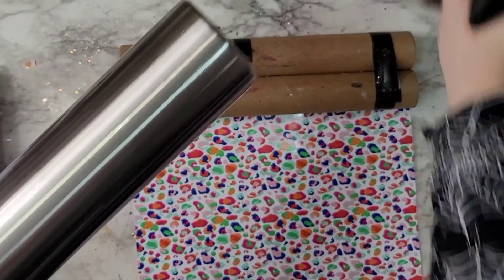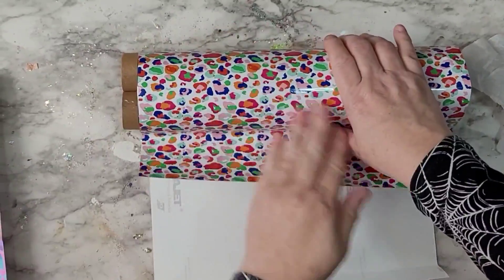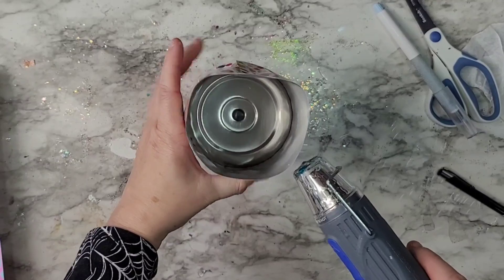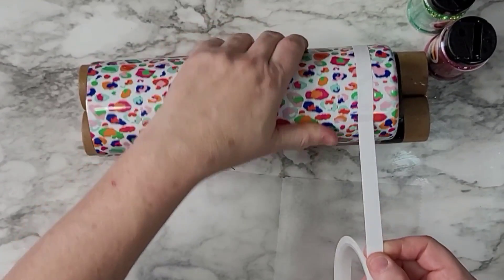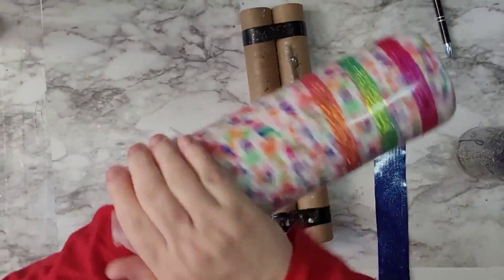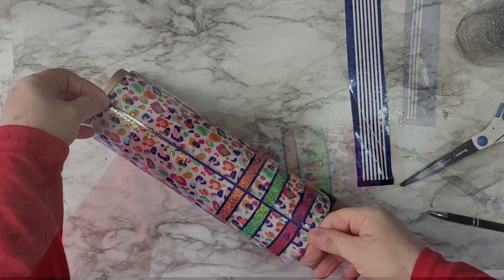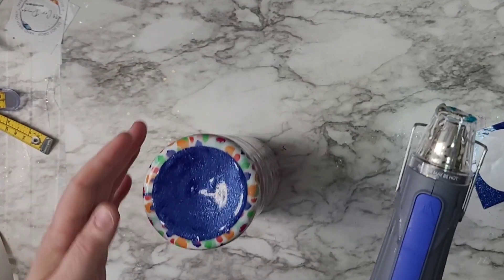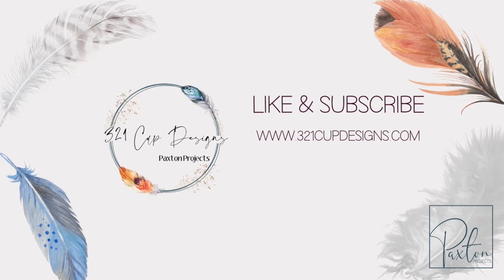Spice up Your Tumbler Game with Striped Leopard Pattern!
Hello welcome back!!! Today’s tutorial was inspired by an idea I had!
PRODUCTS USED:
Punch
Brazil
Fireball
Icing Chunky
Leopard Print  - Animal Print Craft Vinyl - Leopard Vinyl - Adhesive Decal Pattern - Leopard - Print Heat Transfer Vinyl - Fiesta